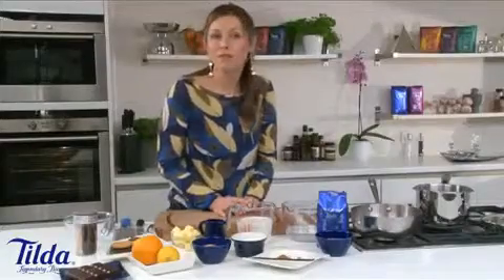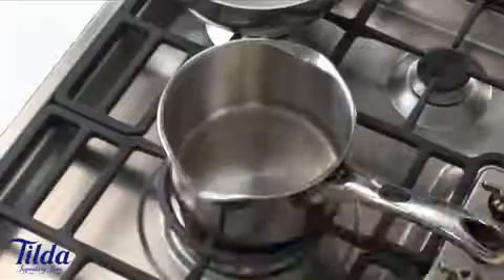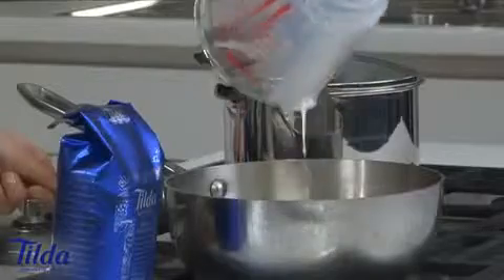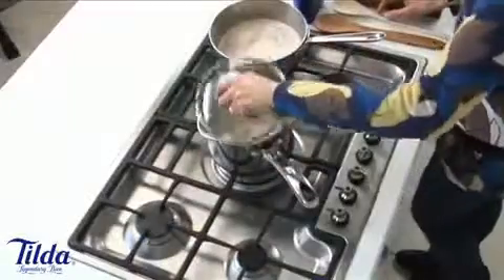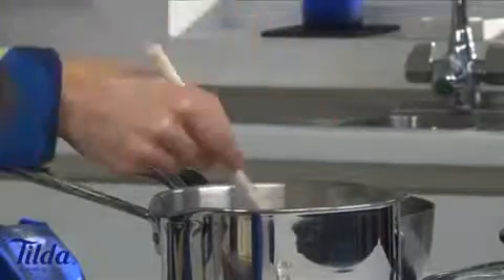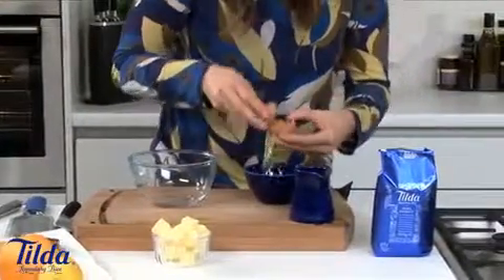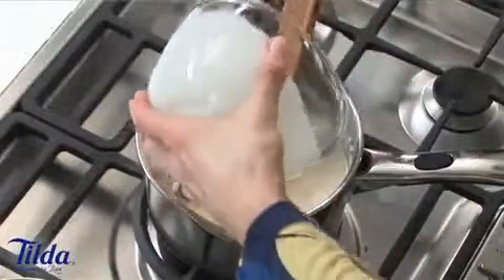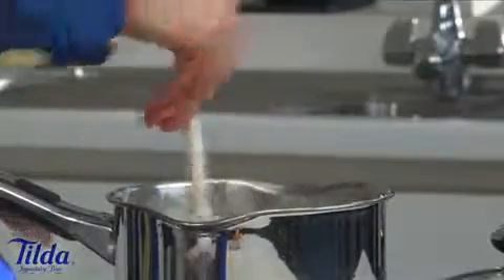Quick and Easy Lemon & Cardamon Rice Pudding Recipe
LEMON & CARDAMON RICE PUDDING
Tilda presents celebrity chef Jo Pratt cooking a really simple recipe for rice pudding using Tilda Pure Basmati Rice. See recipe below or find even more recipe ideas

INGREDIENTS
100g Tilda Pure Basmati rice
350ml full-fat milk
1 cardamom pod, gently bruised
½ vanilla pod, split lengthways
90g caster sugar
1 egg yolk
60ml double cream
1 small unwaxed lemon, finely grated zest, plus a little extra to garnish generous knob butter
chocolate biscuits to serve (optional)

PREPARATION
1. Place the rice in a large saucepan with 200ml cold water. Bring to the boil, reduce heat to low, then cover and simmer very gently for 12 minutes or until the water is absorbed.
2. Pour the milk into a separate saucepan and add the cardamom pod. Scrape the vanilla seeds into the milk with a sharp knife. Heat to simmering point over a low heat and pour over the rice. Add the sugar and cook over a medium heat for 12-15 minutes, until the rice is tender and the milk has thickened.
3. In a small bowl, beat together the egg yolk, cream and lemon zest. Stir in a large spoonful of the rice mixture, mix well, then add to the remaining rice mixture. Cook over a low heat for 6-8 minutes, stirring all the time, until the pudding is thick and creamy.
4. Take the pan off the heat, remove the cardamom pod and stir in the butter. Spoon into individual dessert bowls or glasses, garnish with the extra lemon zest and serve warm with chocolate biscuits if desired.